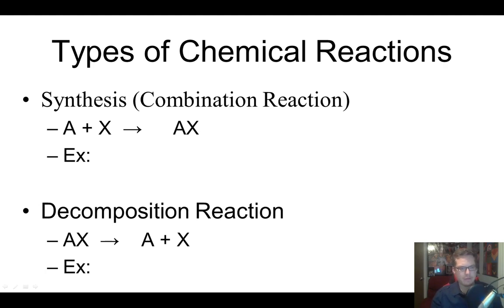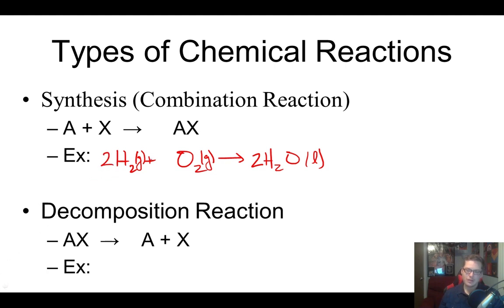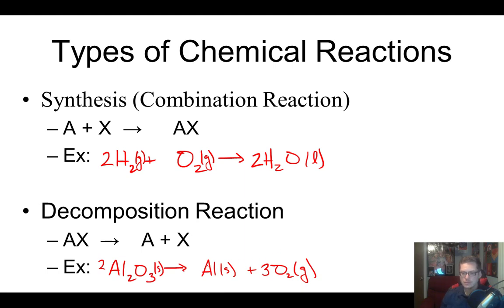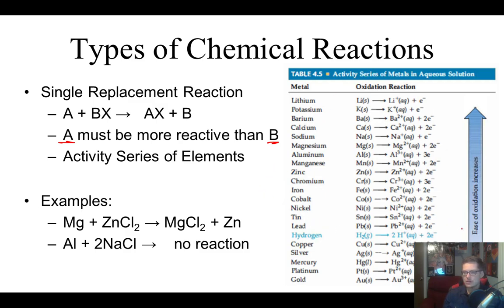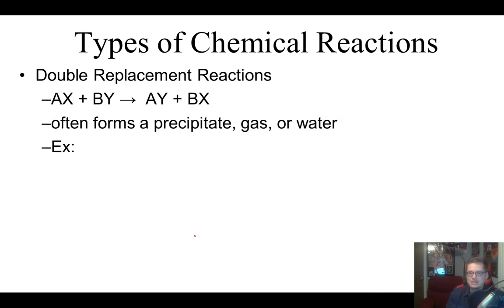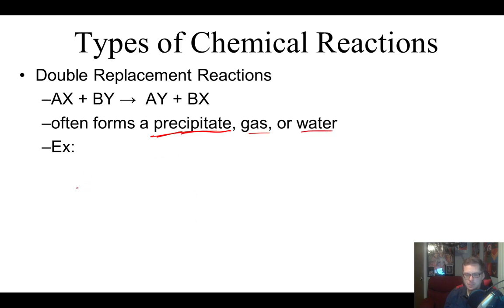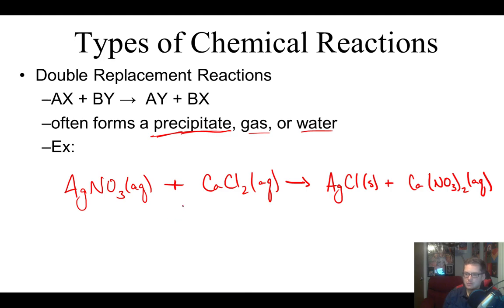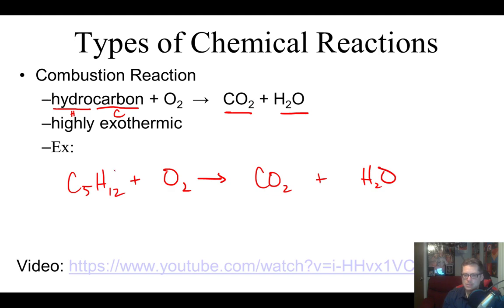Chem 1 Unit 7 Part 2 Types of Chemical Reactions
Types of Chemical reactions, balancing, and examples